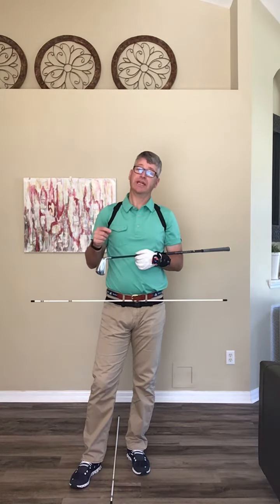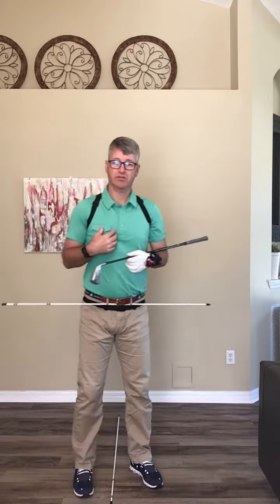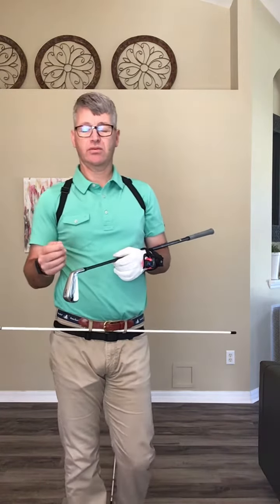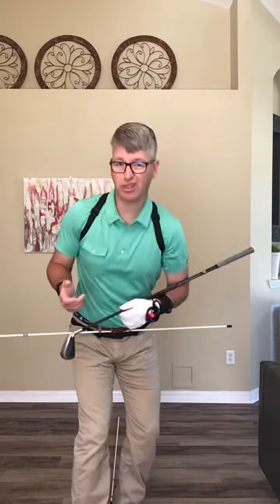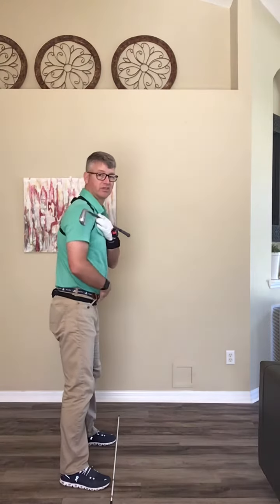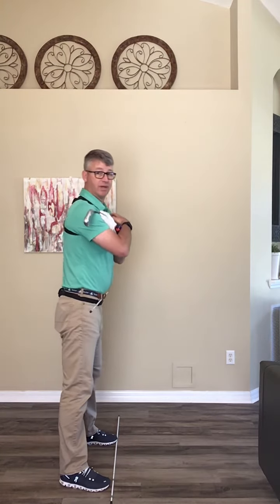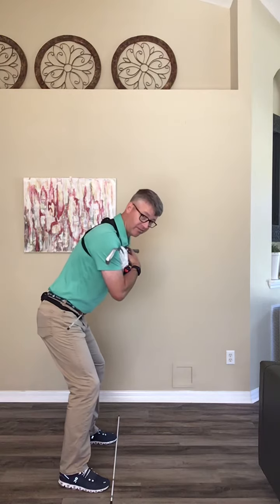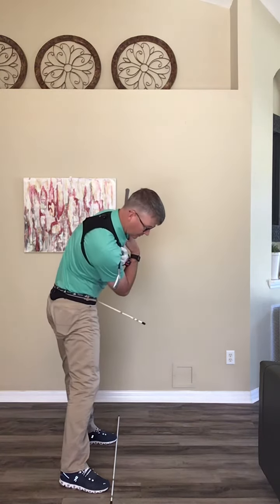Proper Bend and Side Bend in the golf swing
Coach Shaun discussing bend in the golf swing utilizing k-vest bio feedback motion training.  In this down the line video, you get see see how the bend maintains throughout the swing allowing for a more consistent delivery of the club to the golf ball.  Proper bend can contribute to better ground force and be impactful on speed gains.  Check it out!